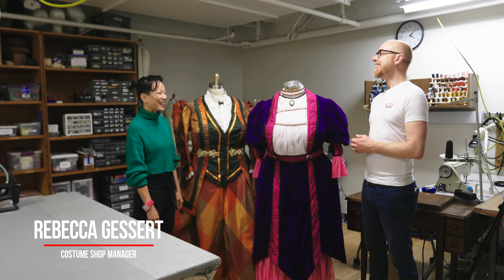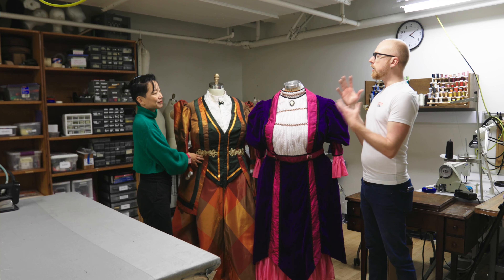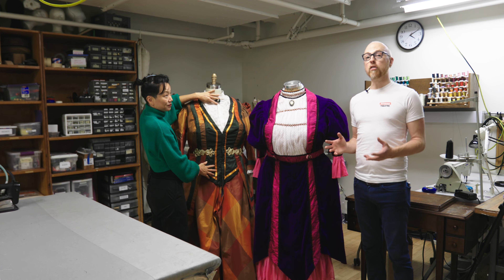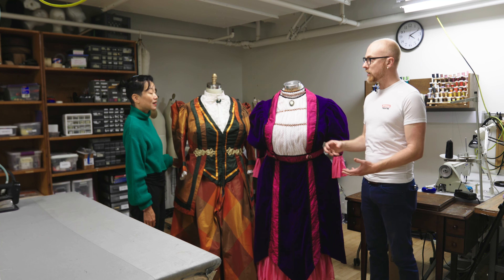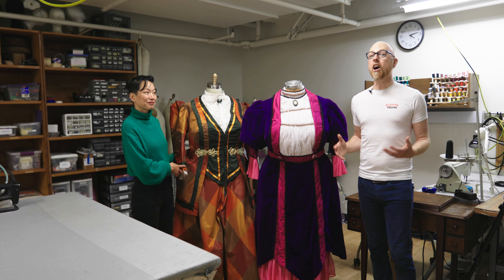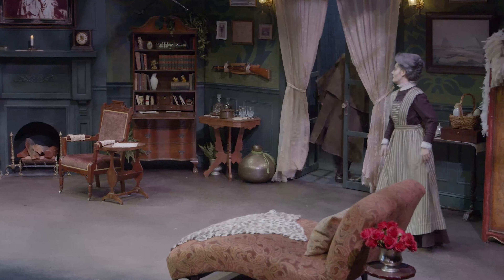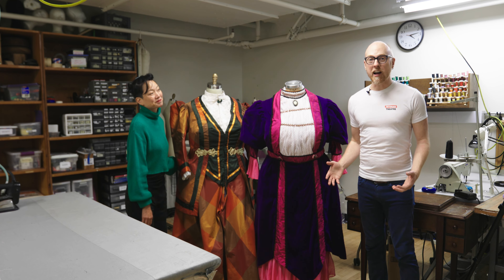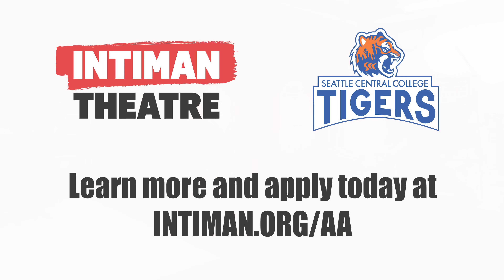Behind the Scenes of the AA Degree: Costume Shop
Get a behind the scenes look of the costumes used in THE MYSTERY OF IRMA VEP! Gain the skills needed to work in the costume shop by applying to our AA Degree emphasis in Technical Theatre for Social Justice at Seattle Central College.